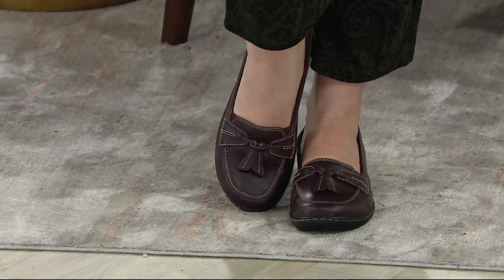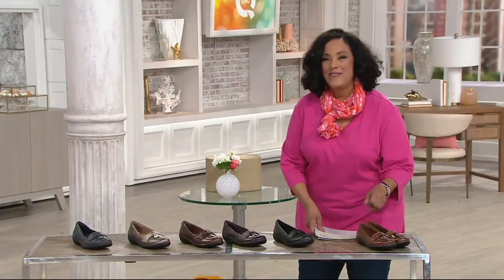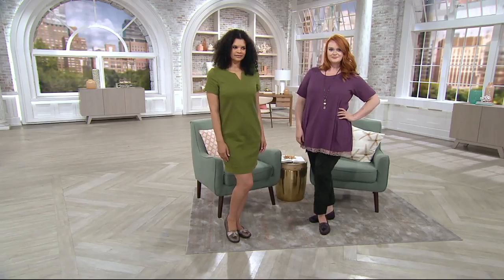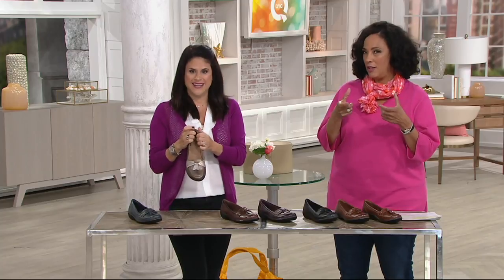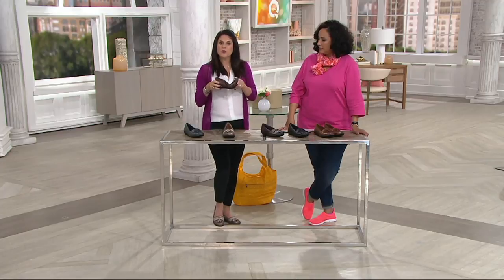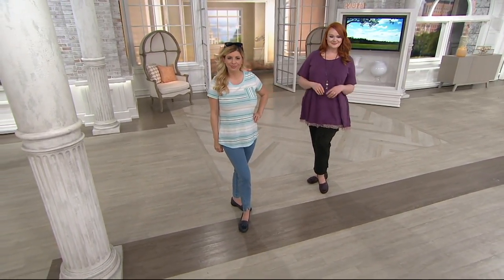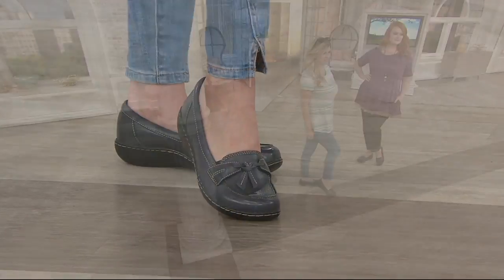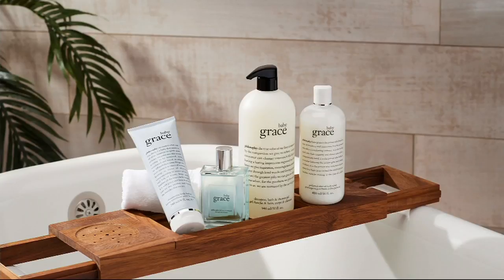Clarks Slip-on Loafers - Ashland Bubble on QVC